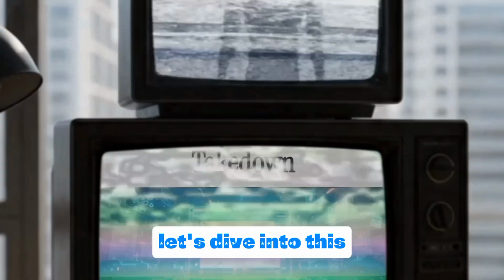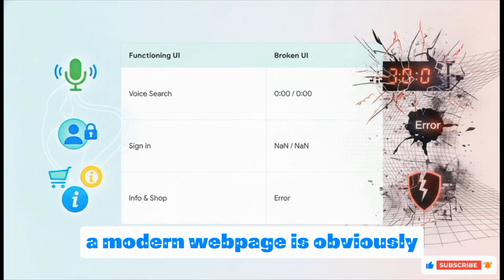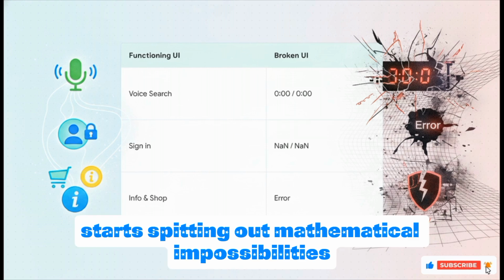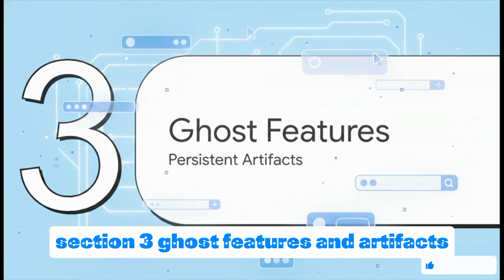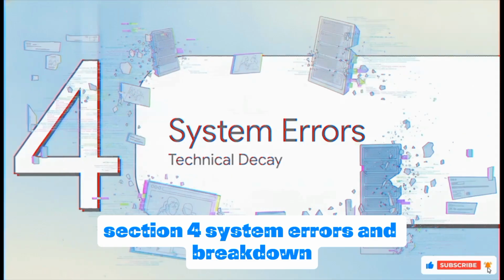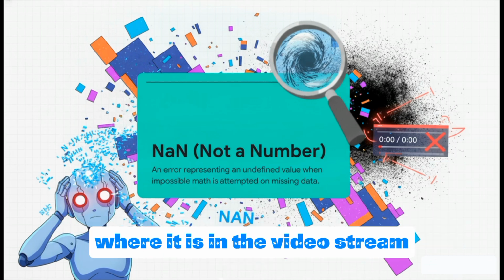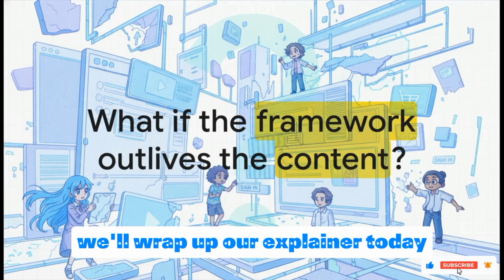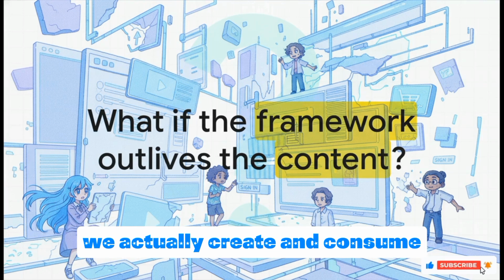What happens when YouTube REMOVES your video!!!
In this video, we are breaking down the exact text, user interface elements, and backend mechanics behind YouTube’s infamous "Video Removed" screen. Specifically, we are looking at a real-world example of a video taken down for violating YouTube's policy on nudity or sexual content.
Whether you are a creator trying to stay compliant with the Community Guidelines, or just a curious viewer wondering what those error messages actually mean, this deep dive is for you!

📌 What We Cover In This Video:
The Violation Notice: Dissecting the exact language YouTube uses when a video is flagged and removed.
The "Learn More" Loop: Where YouTube redirects users to explain policy enforcement.
Broken Features: Why sharing, playlists, and playback controls completely glitch out or display errors (0:00 / 0:00) once a video is pulled down.

⏱️ Timestamps:
0:00 - Introduction: The Dreaded Red Banner
1:15 - Breaking Down the Nudity & Sexual Content Policy
3:30 - UI Anatomy: Why the Player Glitches Out (NaN / NaN)
5:45 - "An Error Occurred": Playlists and Sharing Restrictions
7:20 - How Creators Can Appeal a Wrongful Takedown
9:00 - Conclusion & Best Practices for Channel Safety

💬 Join the Conversation:
Have you ever had a video mistakenly flagged by YouTube's automated system? How long did the appeal process take for you? Let me know your experiences in the comments below!